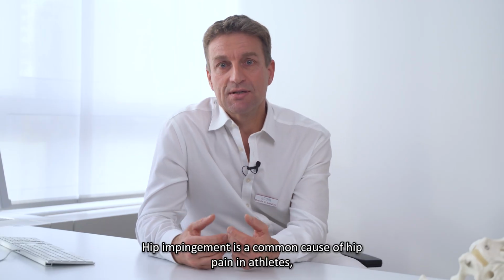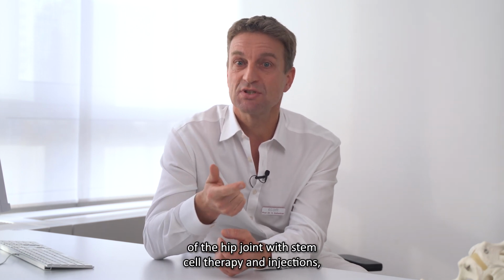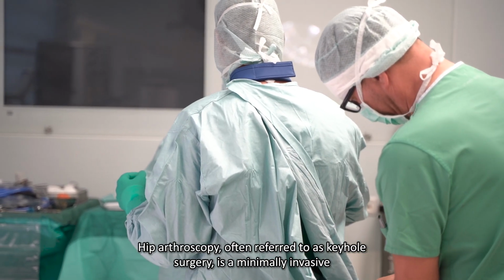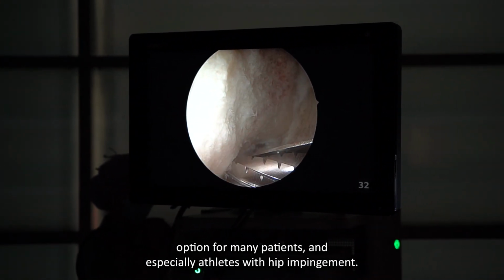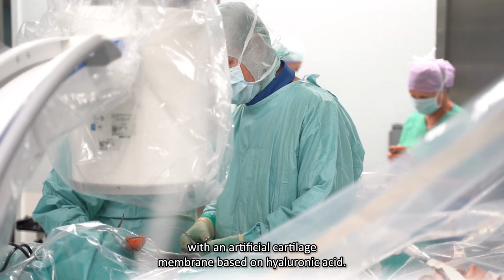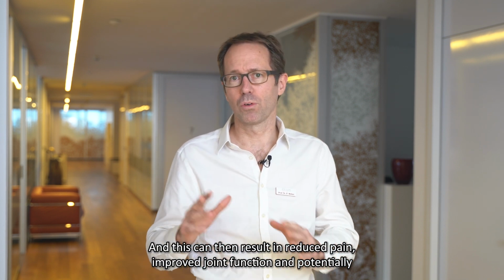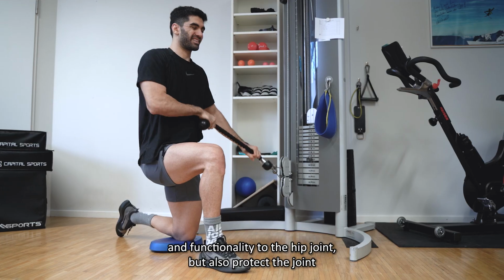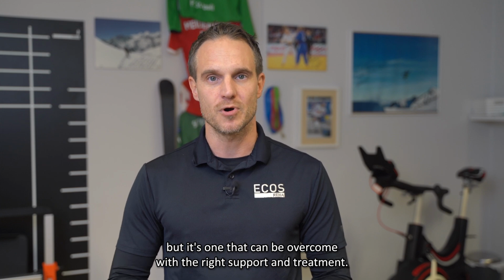Ali Karimi - Rising from the sidelines to the world cup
Ali Karimi's comeback after hip impingement surgery.

In this video, we want to give you some insights of our work with Ali Karimi.

Prof. Gollwitzer speaks about the diagnosis of Femoroacetabular Impingement Syndrome and the hip arthroscopy surgery.

Prof. Weber speaks about our recovery program with stem cell therapy and gives you some insights of the process.

Our ECOS partner Mr. Lechler takes us through the recovery and rehabilitation process of Ali Karimi.

We hope you like this video and we are open for questions.

We would like to thank the ATOS Clinic in Munich for their cooperation

The information provided on this channel is for general information purposes only and is in no way a substitute for a personal consultation, examination or diagnosis by a specialist.